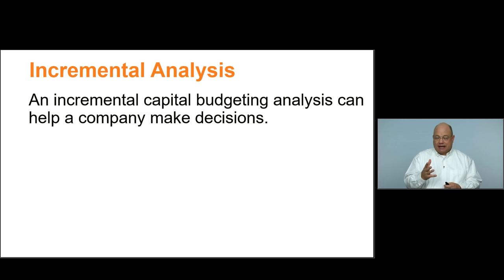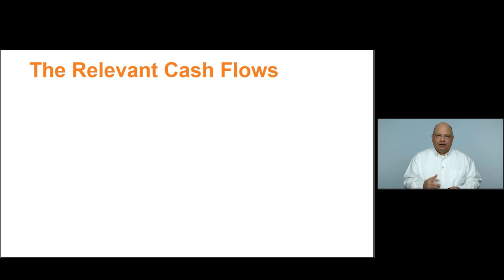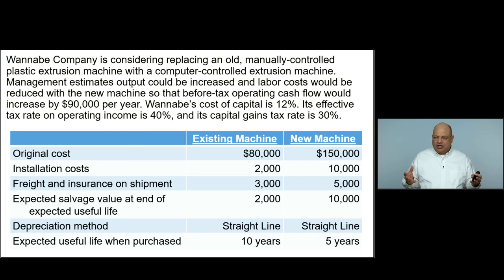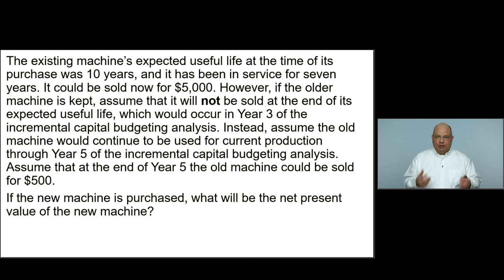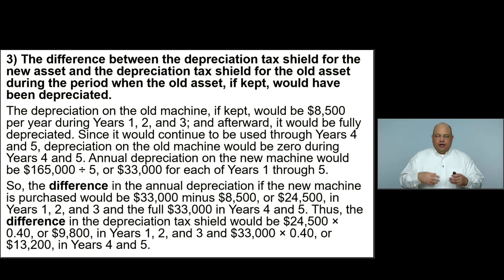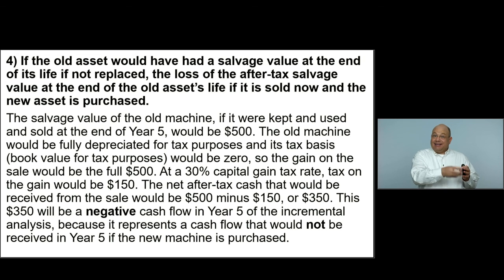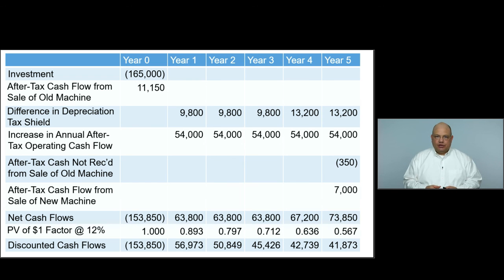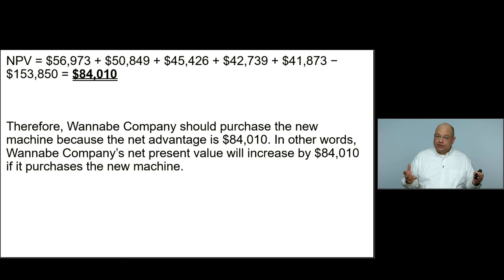CMA Exam Part 2, Section E - Incremental Cash Flows Example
This video is part of the HOCK CMA (Certified Management Accountant) Exam preparation. Join Free HOCK CMA MCQs group on Facebook and practice answering CMA questions every day